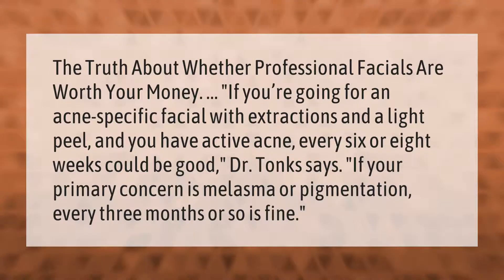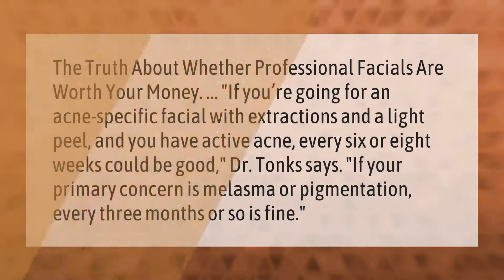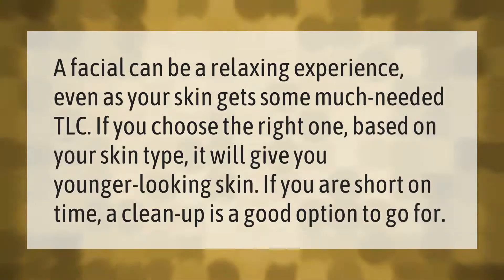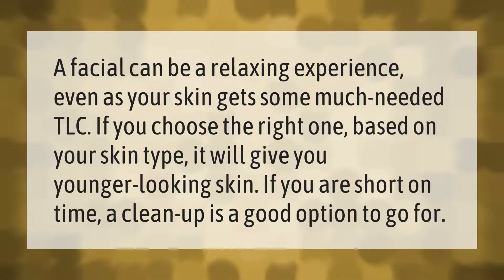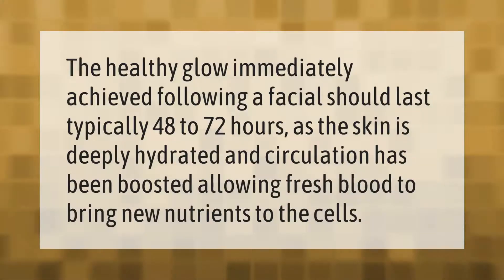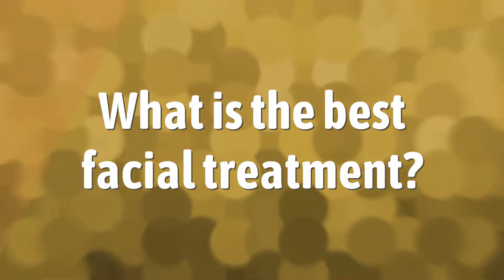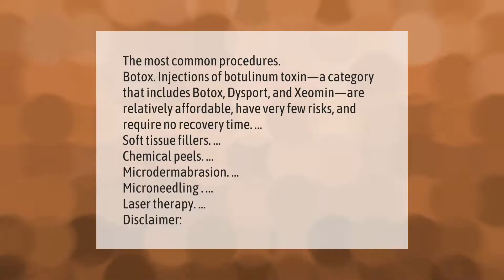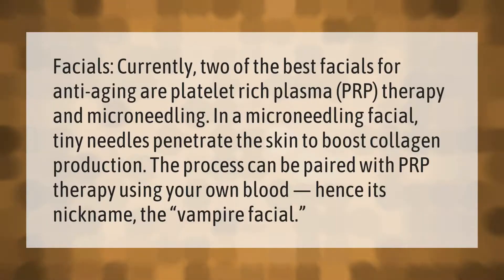Are facials worth it?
00:00 - Are facials worth it?
00:40 - What is best cleanup or facial?
01:09 - How long does it take to see results from a facial?
01:35 - What is the best facial treatment?
02:09 - What is the best facial treatment for aging skin?
02:47 - What is the best facial for aging skin?

Laura S. Harris (2021, January 17.) Are facials worth it?
    AskAbout.video/articles/Are-facials-worth-it-210369